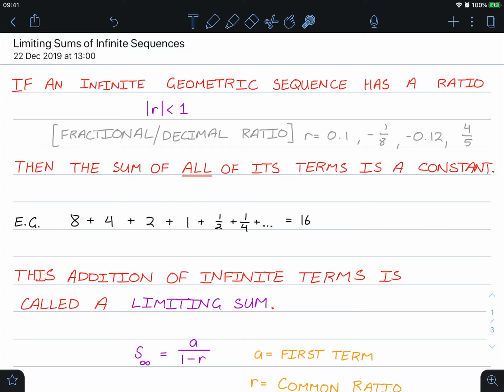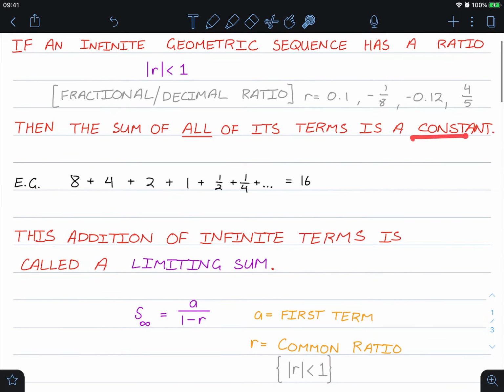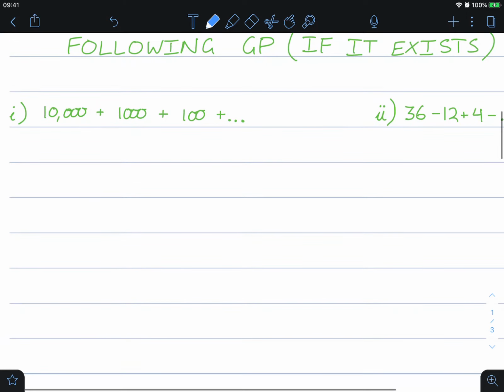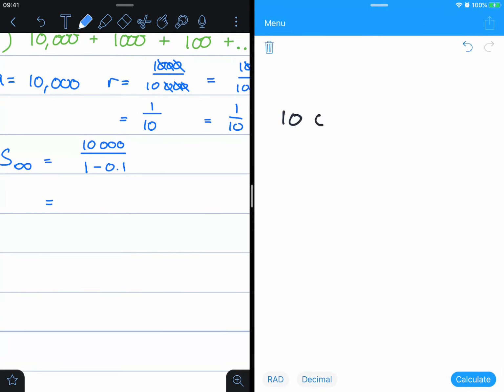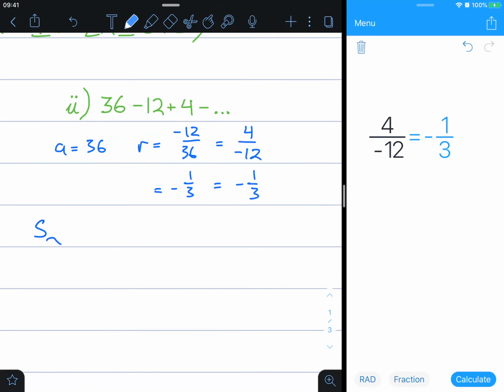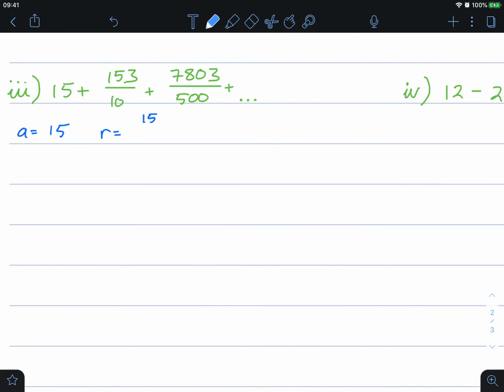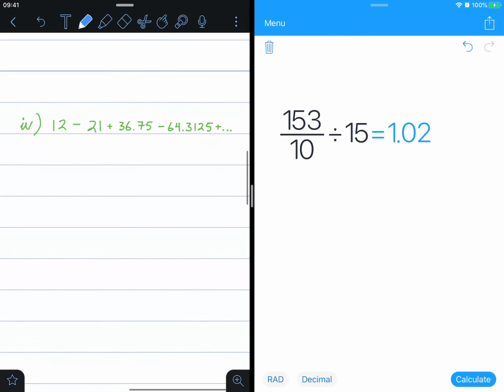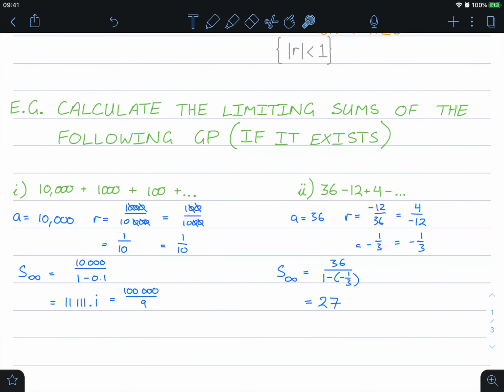Limiting Sums of Infinite Sequences